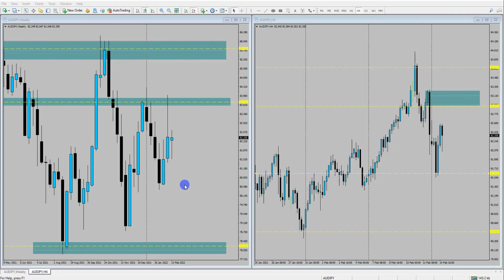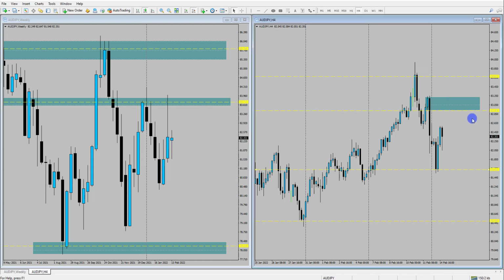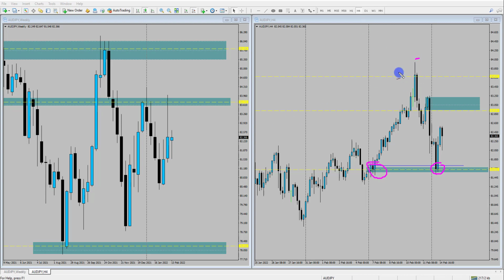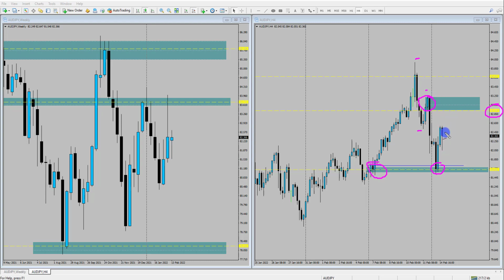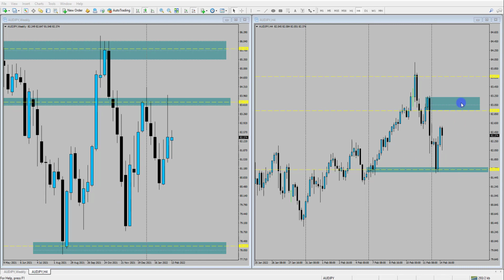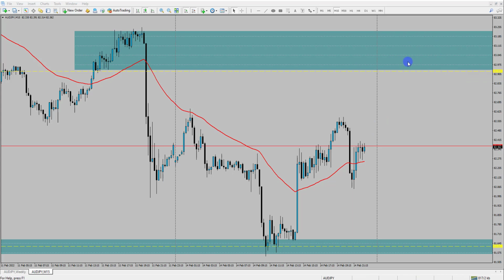AUDJPY Key Levels To Watch l Technical Analysis l February 15, 2022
The AUDJPY price could move lower this week if the risk off sentiment remains. What key levels should you look for?